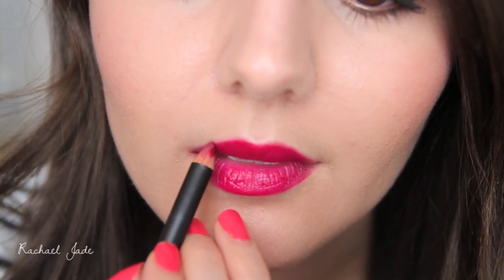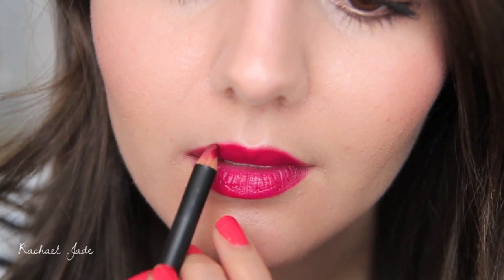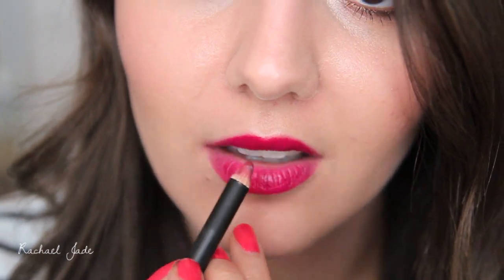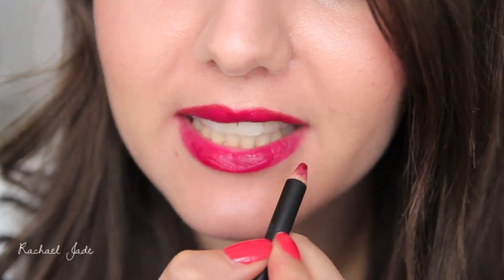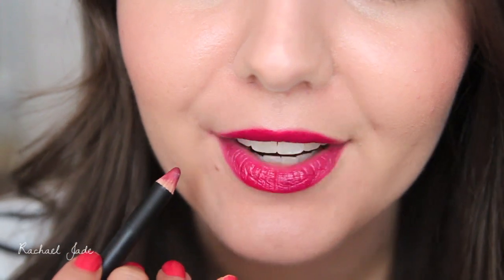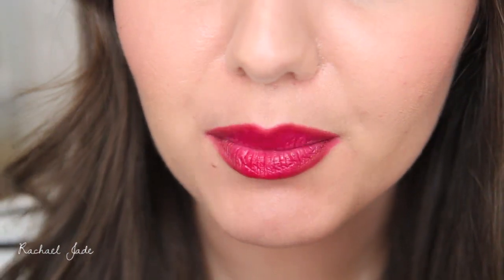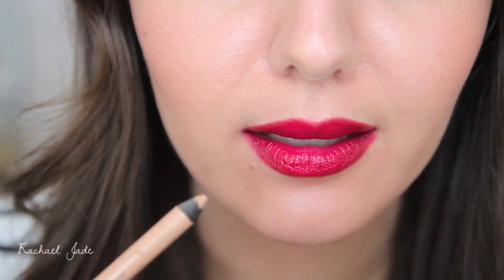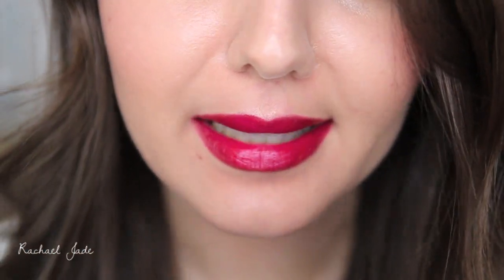GET BIGGER LIPS (without injections)! | Beauty Bit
Quick beauty tip on how to line your lips to make them look fuller instantly! (no needles required).

Products featured -
Sportsgirl Pout About It Lip Colour in Love Bite
Napoleon Perdis Lip Pencil in Berry

If you try this technique let me know what you think or send me your before and after pics! I would love to see them :)

This video wasn't supposed to go up until tomorrow but in my medicine induced haze I forgot to set it to private before I left it to upload over night. Oh well new video early for you guys ;-)

DON'T FORGET TO WATCH IN HD FOR THE BEST VIDEO QUALITY :)

WHAT I AM WEARING:
Top - Dotti
Necklace - Forever New

Nails - Essie Peach Daiquiri

IF YOU'RE READING THIS (WELL DONE!) LET ME KNOW ONE OF THE BEST BEAUTY TIPS YOU'VE EVER HERD? :)